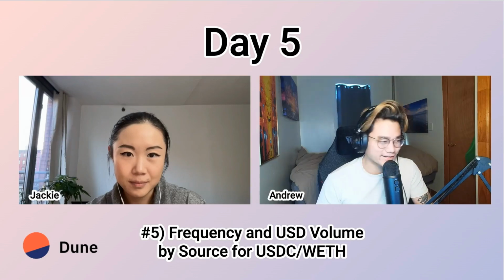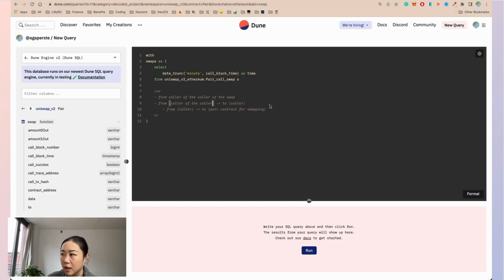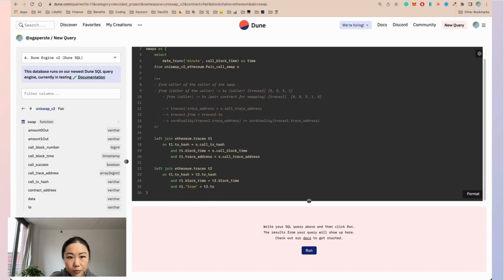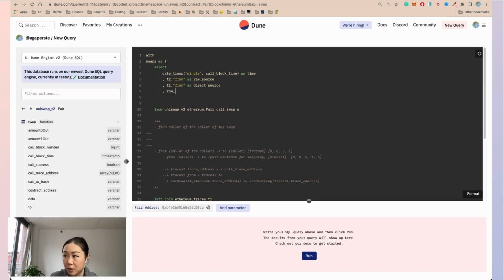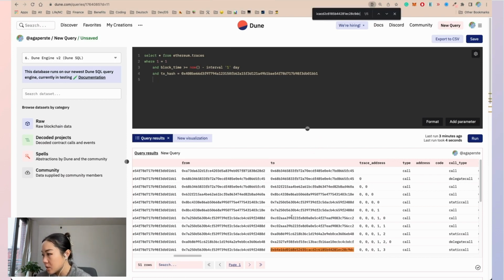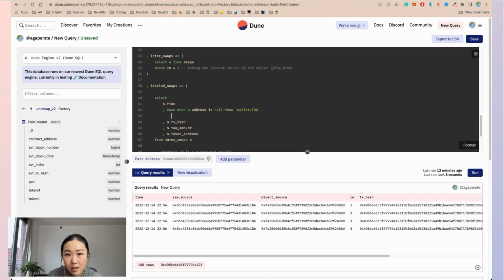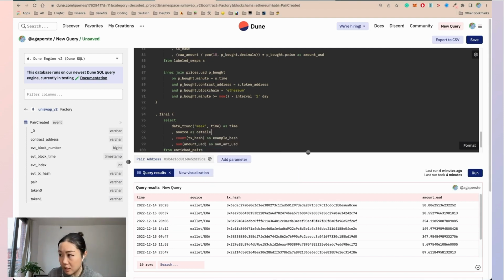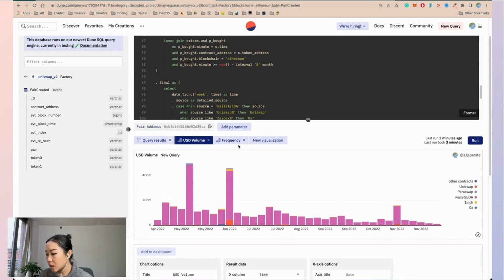Day 5: Identifying sources for contract swaps in Uniswap V2 using traces and self-joins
Make sure to follow the teachers on Twitter (Andrew @andrewhong5297 and Jackie @agaperste)

⚠️  To capture multiple swaps to a pair happening in the same transaction, on line 7 of the reference/answer query, we should have done `partition by t2.tx_hash, s.call_trace_address` instead of just `partition by t2.tx_hash`.
See the end of the description for more details. (This is relevant for query writing at minute 14:36.)

Thank you TechGeorgii for pointing this out!

00:00 - 00:25 Question introduction
00:26 - 02:11 Query logical overview
02:12 - 34:17 Query walkthrough
34:18 - 34:42 Bonus challenge
34:43 - 35:08 Tomorrow's question

Why `partition by t2.tx_hash, s.call_trace_address`?
- Consider Mainnet tx 0xa52549b31078adeb90a68b7c52225fbde845737e61c76f4c33528edffcd71899
- It had 3 swap() calls with call_trace_address [0, 1, 6], [6] and [0, 4, 5]
- If we only do `partition by t2.tx_hash` then some of swap calls are hidden later when checking for - But when `partition by t2.tx_hash, s.call_trace_address`, all swaps are preserved
to see above explanation in action